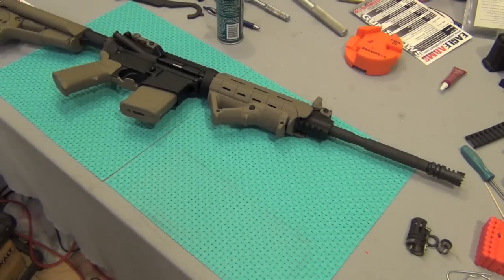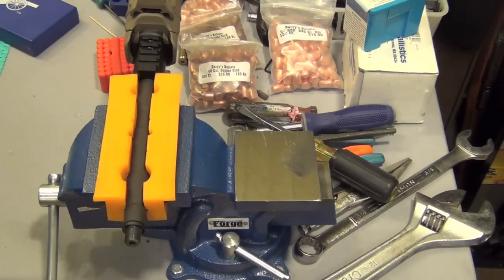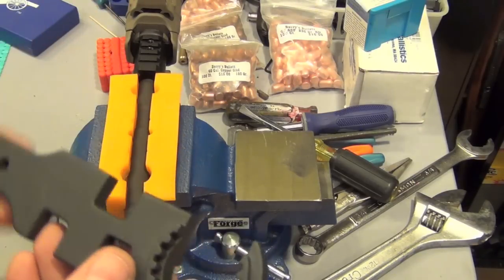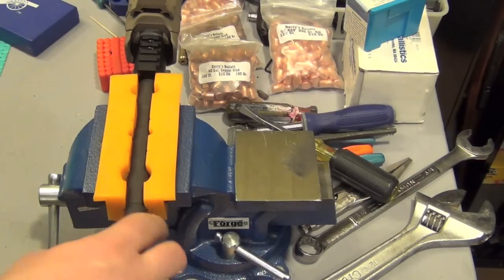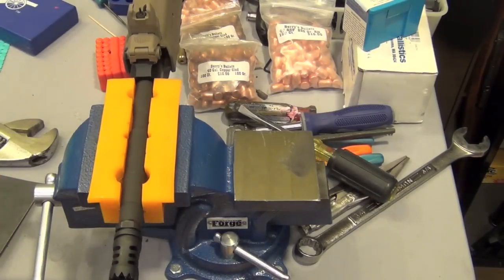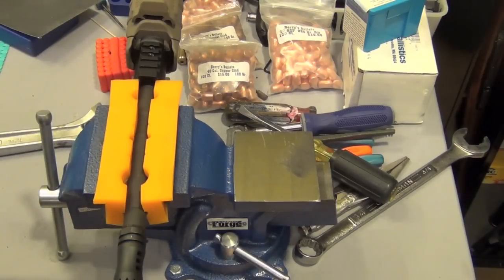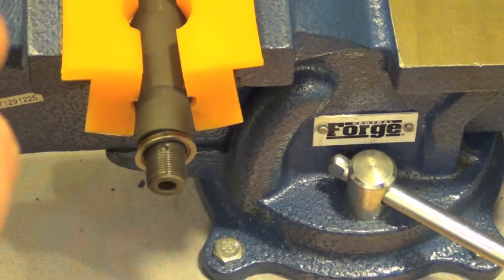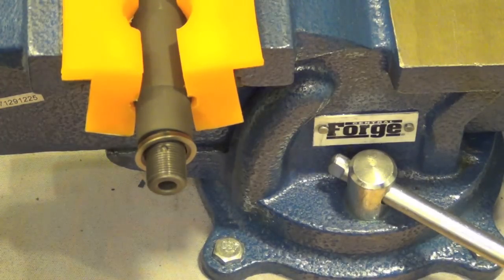PINNING THE MUZZLE BRAKE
HOW I PINNED MY MUZZLE BRAKE. THERE WILL BE A SHORT UPDATE OF THE MUZZLE BRAKE ONCE I GET THE TOUCH UP PAINT.